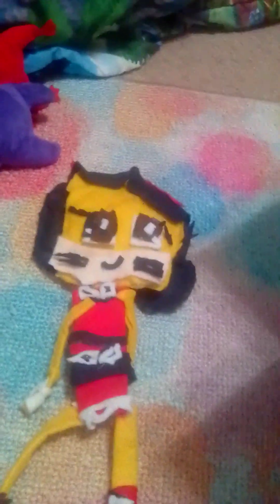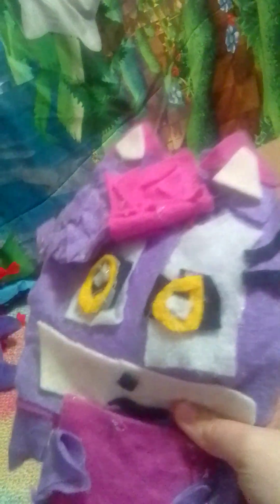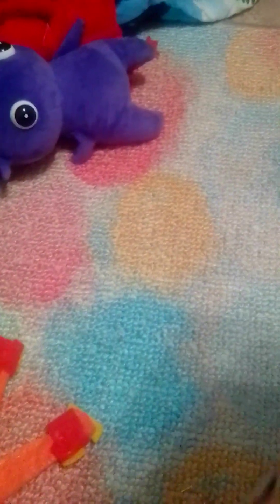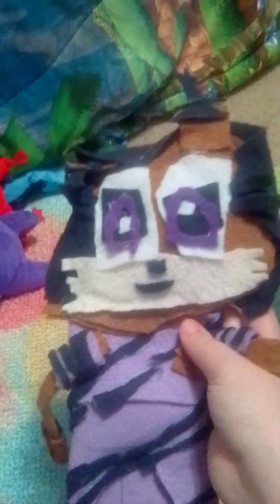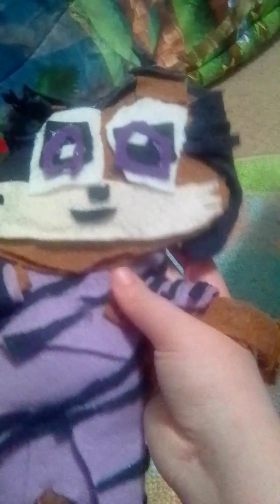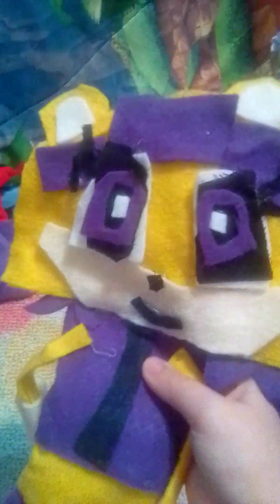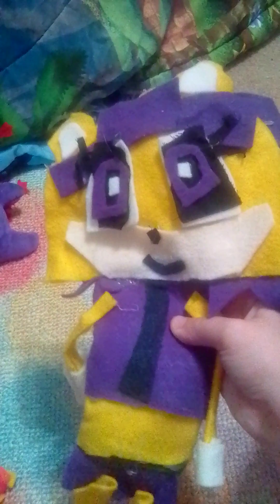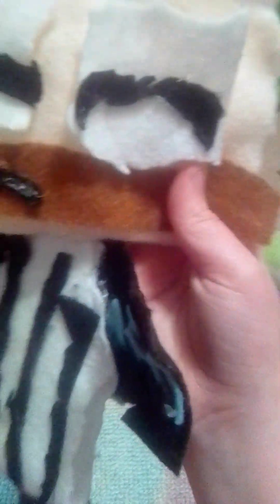Looking through my old plushies including my oc